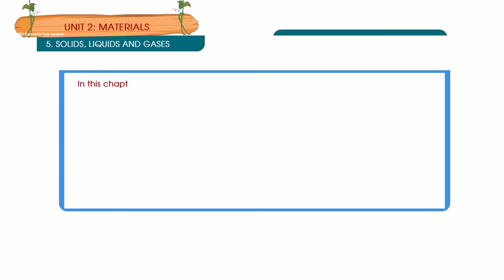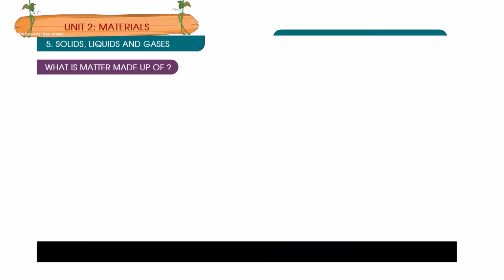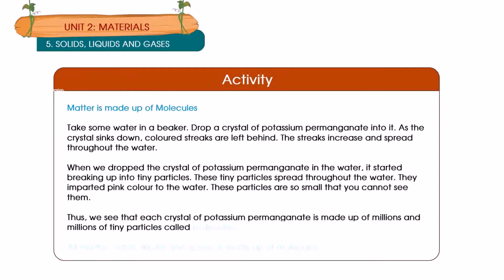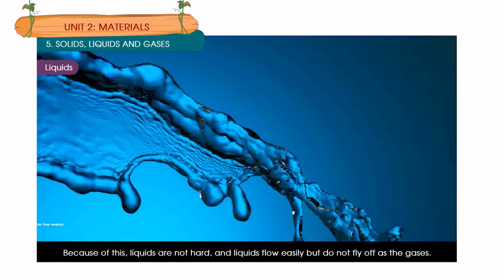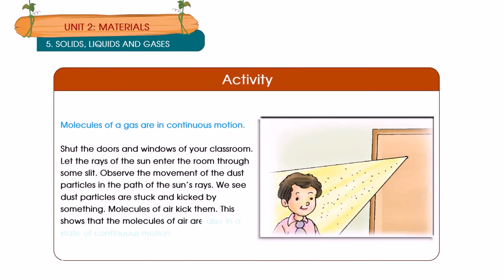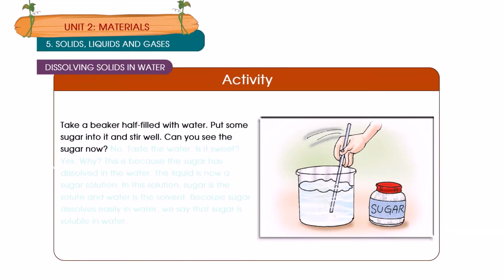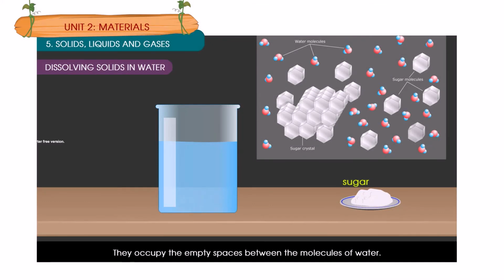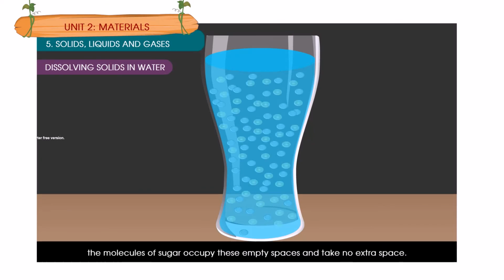APPLE AMAZING SCIENCE | CLASS 4 | CHAPTER 5 SOLIDS, LIQUIDS AND GASES